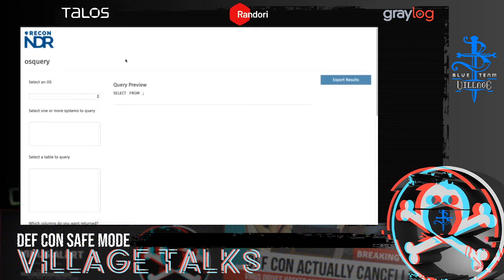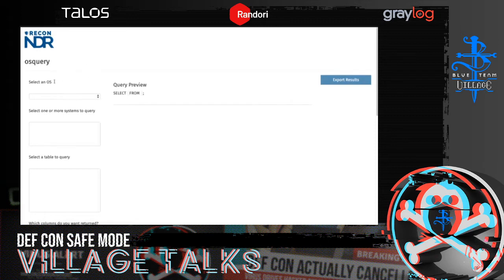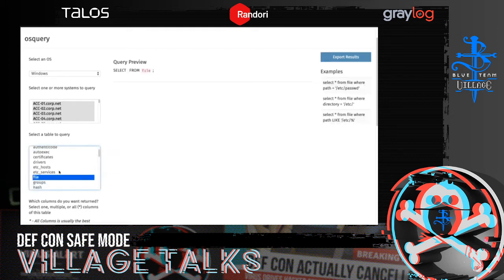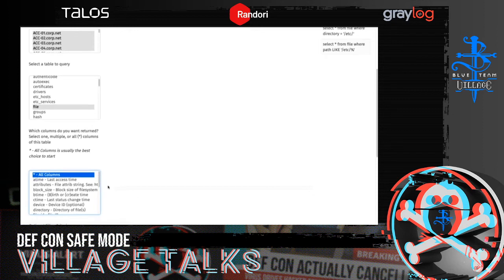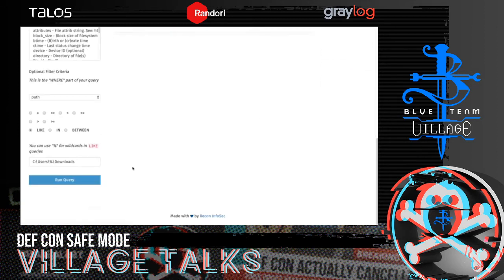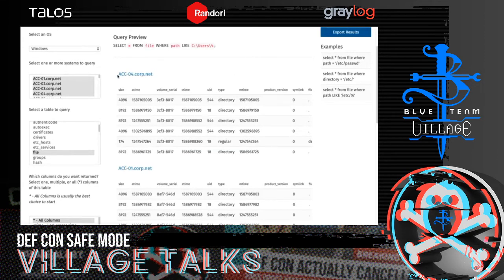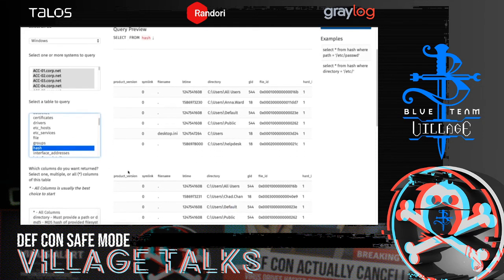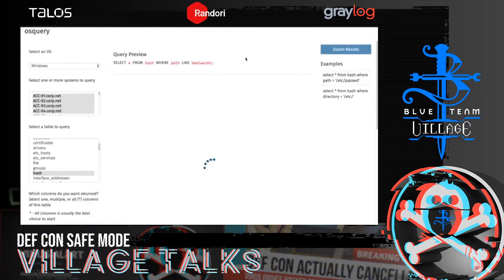DC28 - BTV - Eric Capuano - OSquery